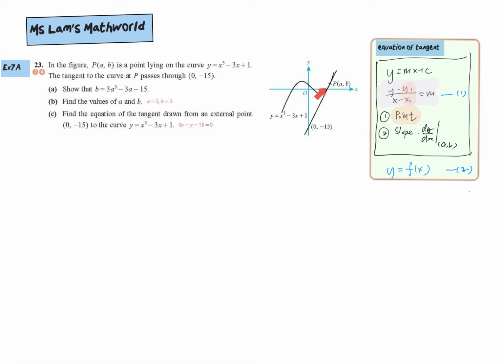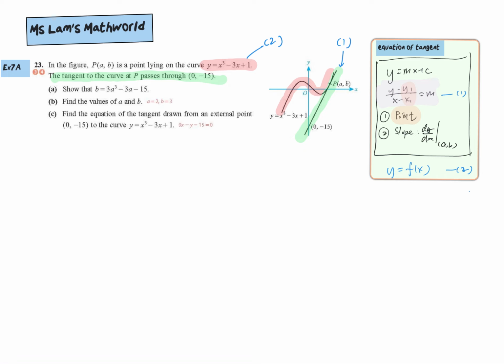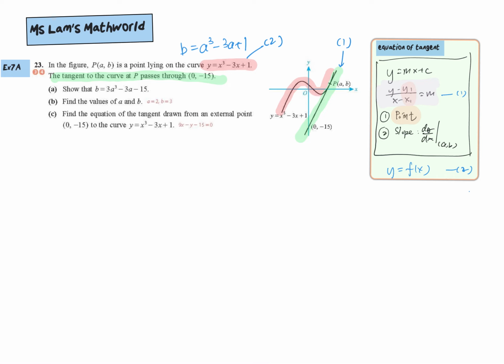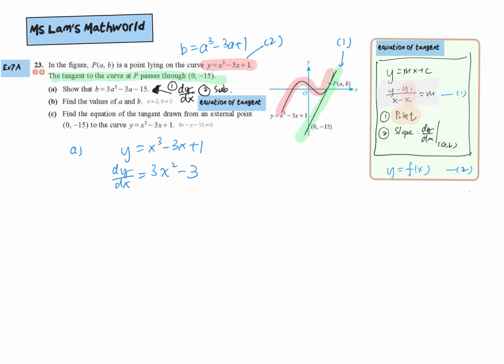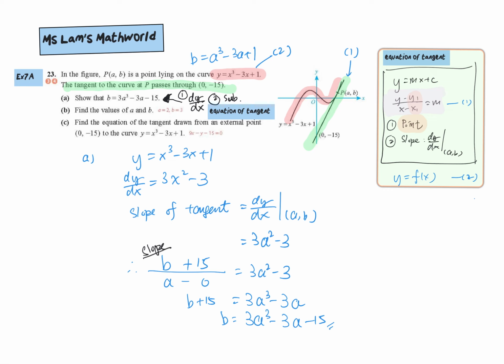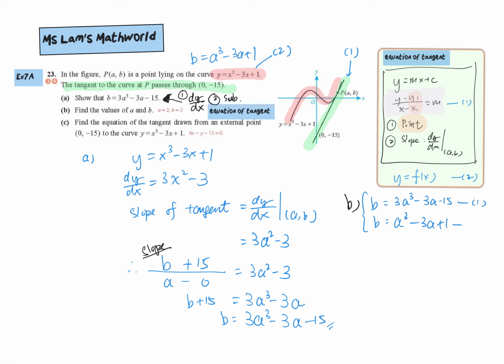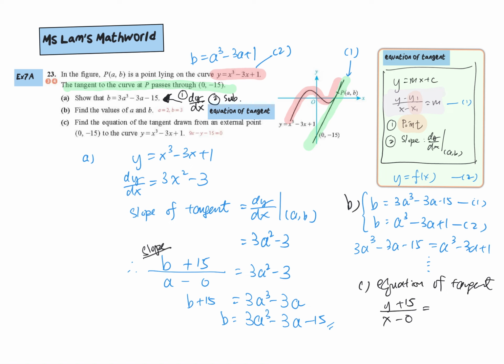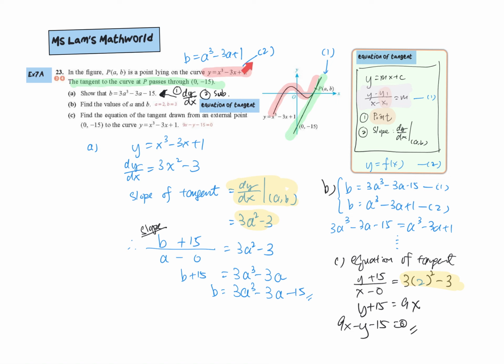F5 M2 Ch.7 - Further Example on Equation of tangent from external point (Ex7A Q23)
Study the question, review the concept of equation of tangent and Check the concept to handle part (a).

Refer to part 3 -“classwork 7.4” for the concept in detail